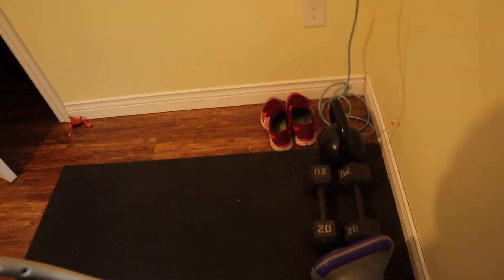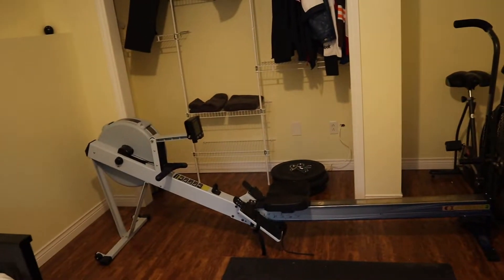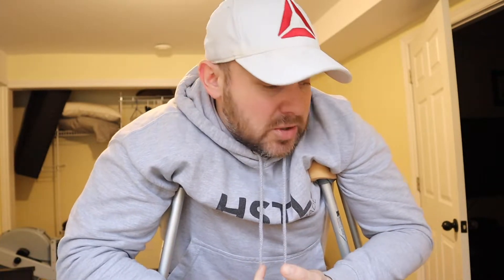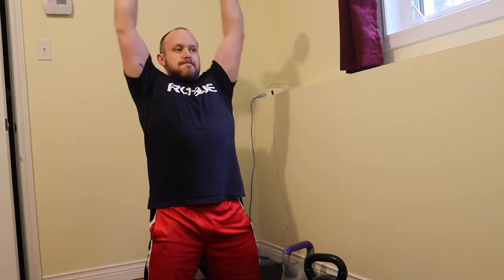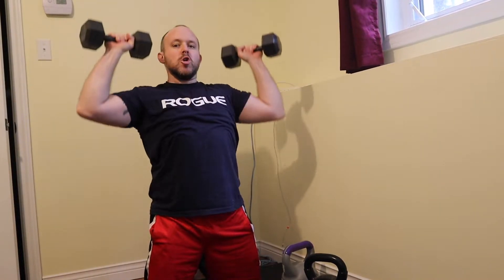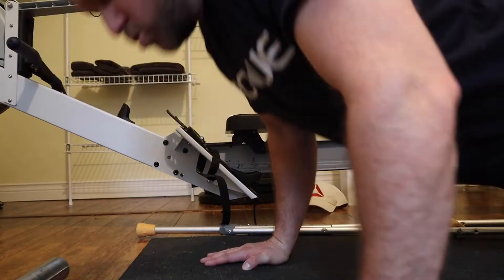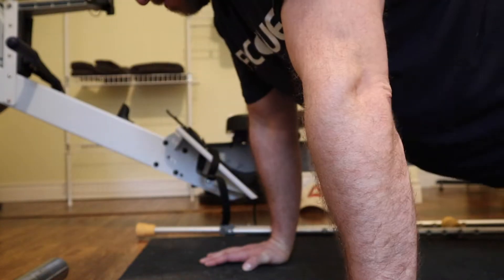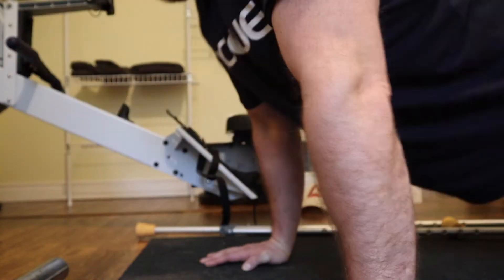1st Crossfit Workout // Post Achilles tendon rupture surgery // Vlog #8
This video is my first workout since I had my Achilles Tendon Rupture surgery. I went to Friday night lights last night and was inspired by everyone doing The Crossfit Open 19.4 workout.

10 rounds - 30 sec sprint Assault bike, 1:30 min rest ( during rest , Alt max pushups and shoulder presses)